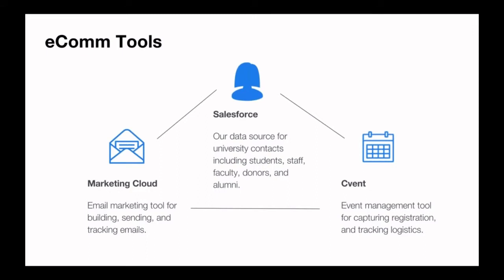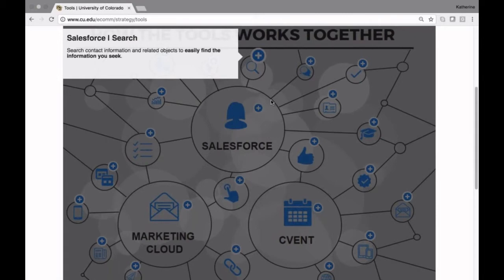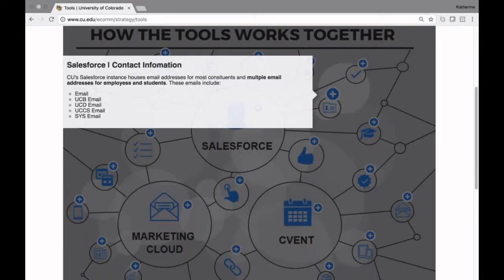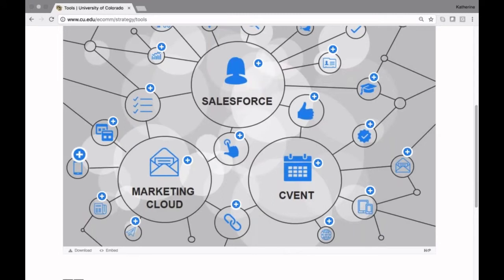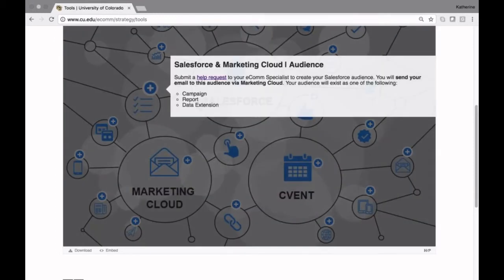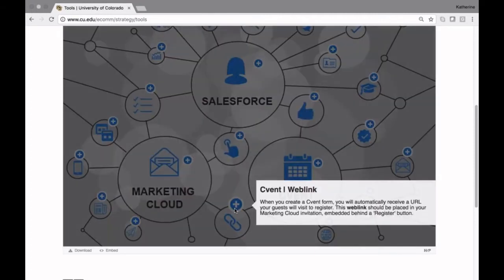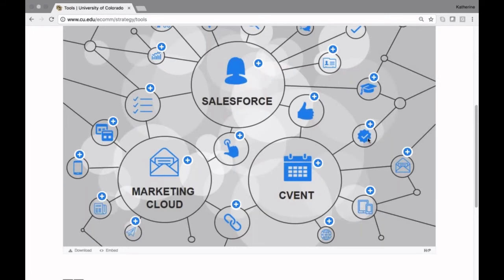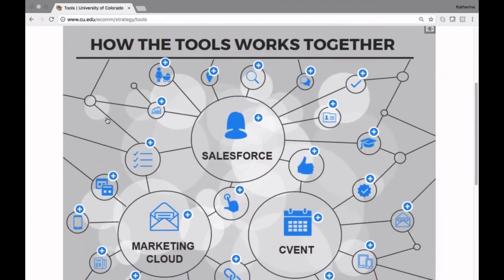eComm | Application Overview